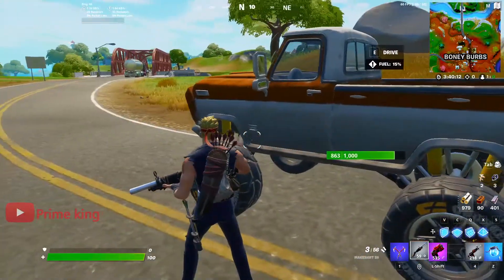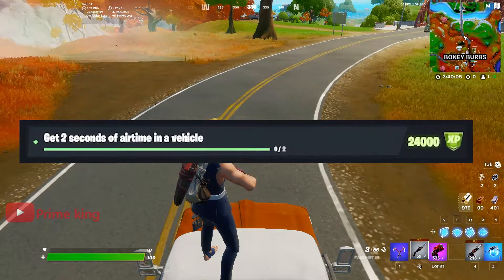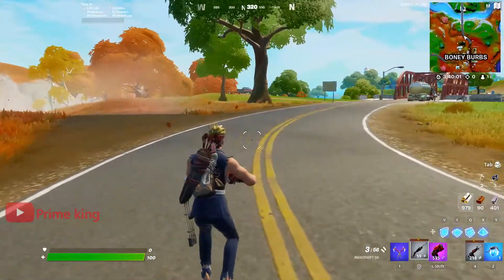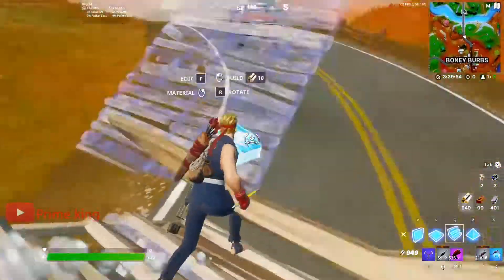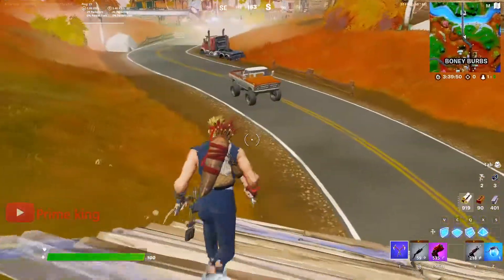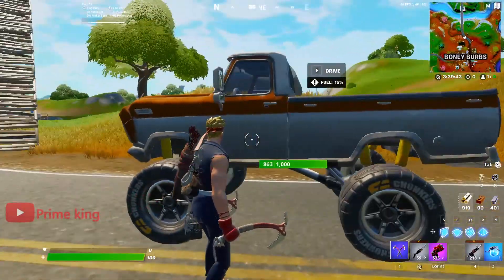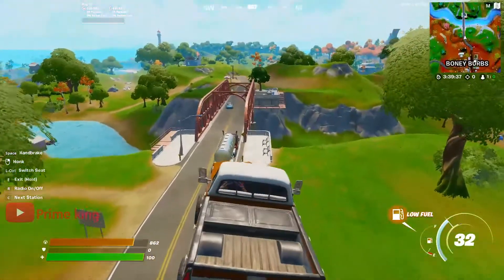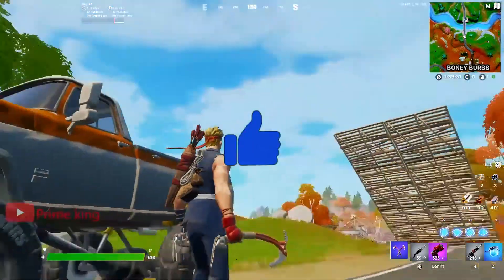How to Get 2 seconds of airtime in a vehicle - Fortnite Chapter 2 Season 6 Week 5 Epic Quests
New challenges are release every week in Fortnite Battle Royale and the challenges this season have been changed slightly. Epic have introduced a new system where there are different rarities for the challenges. There are seven Epic Challenges released every week and these are the normal weekly challenges and they can be completed at any time during this season.

Completing each of the Epic Challenges this season award you with 24,000 XP. There is also a Legendary Challenge that is released every week, but this challenge is only available for a week before being replaced by another one the following week. Even though there is only one Legendary Challenge released, there are five different stages to the challenge and you can earn XP for completing each stage.

Challenge(s):

1. Get 2 seconds of airtime in a vehicle (2) - Fortnite Battle Royale Chapter 2 Season 6 Week 5 Epic Quests / Challenges

To easily complete this challenge build three stories (or higher) staircase and find any kind except the truck (because they are very slow) and ramp up the stairs and it should complete your challenge

Music

peace out